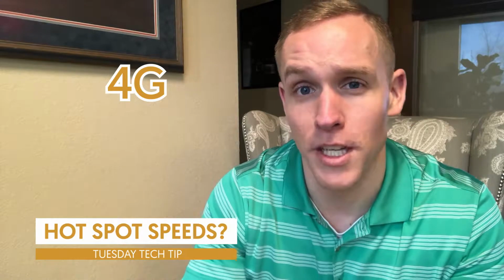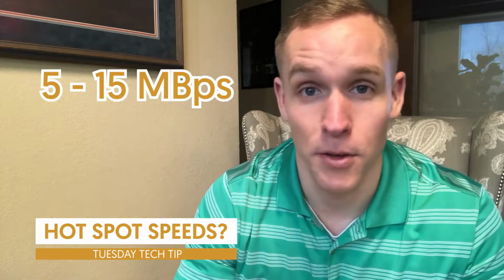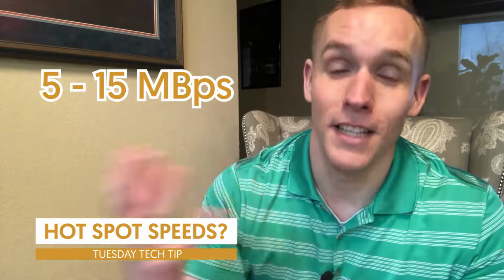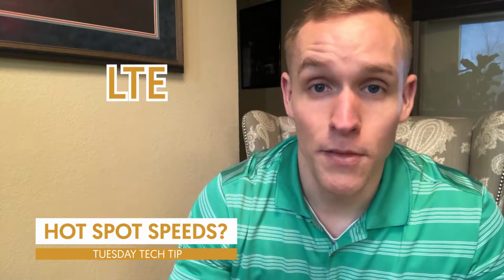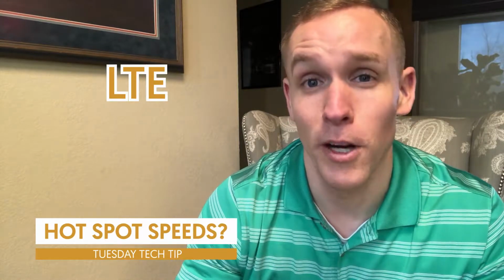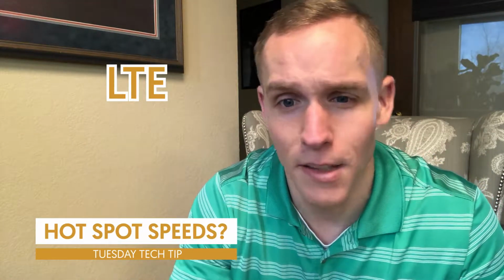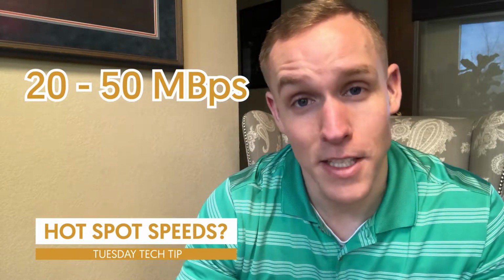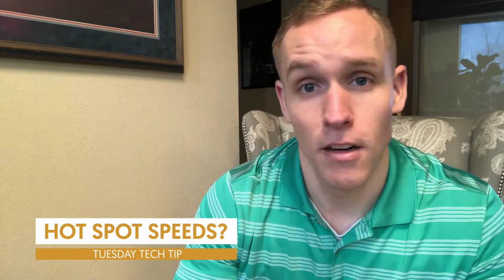HotSpot Speeds? (2019) | Tech Tips | Colorado Springs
This day and age it's very common for us to not work inside our office.  We work from everywhere and a lot of people now, like to use their cell phones as hot spots. This video will discuss hotspot speeds and what it means when you connect your cell phone to it.

For more information about Colorado Computer Support and our services,

how to increase mobile hotspot speed on android,
how to increase hotspot speed in laptop,
how to improve hotspot download speed,
mobile hotspot slow on laptop,
hotspot speed test,
android mobile hotspot slow,
how to slow down hotspot speed,